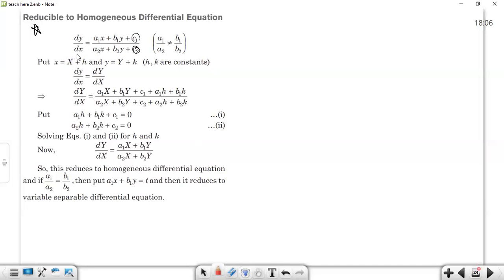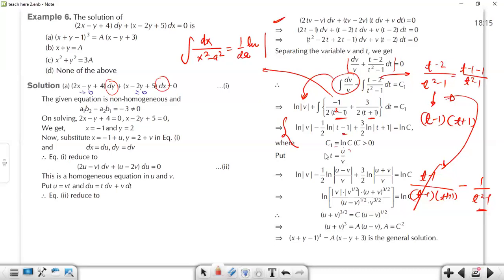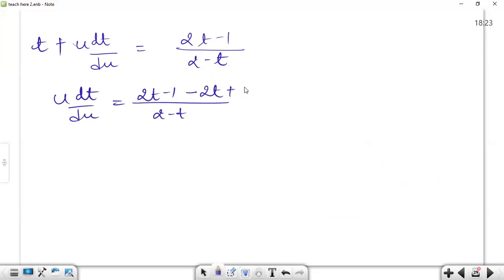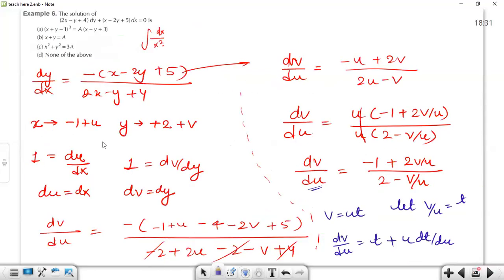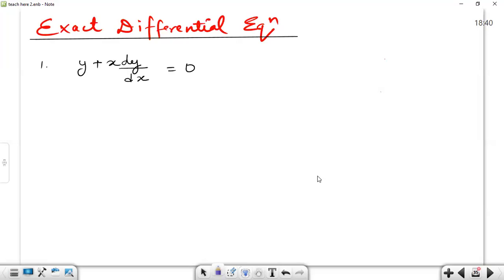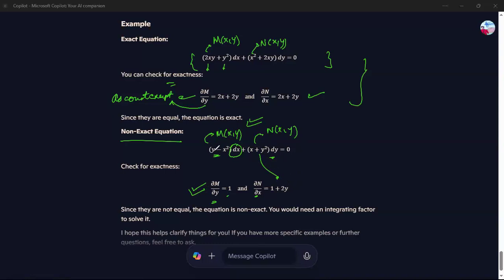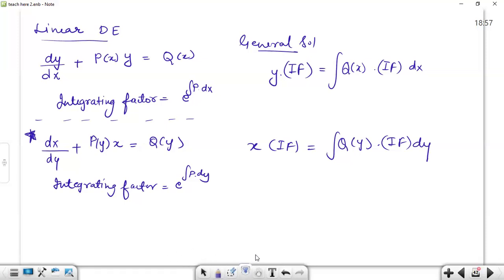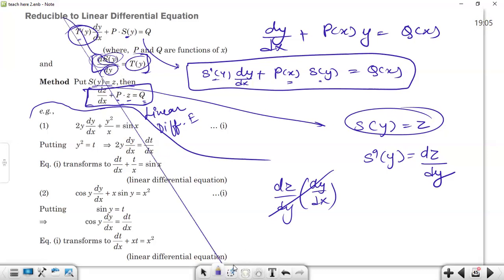DIFFERENTIAL EQUATIONS | SOLUTION OF DIFFERENTIAL EQUATIONS | NDA MATHEMATICS